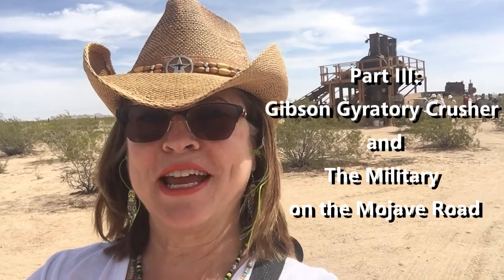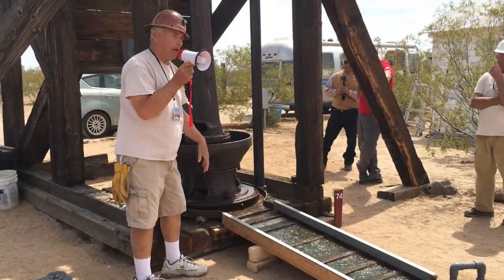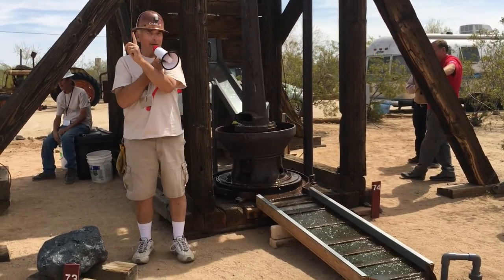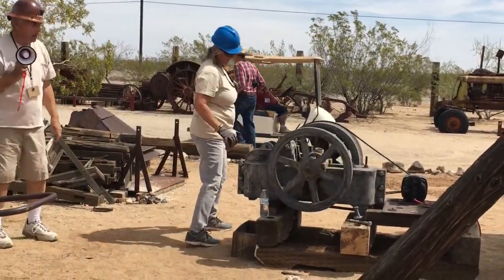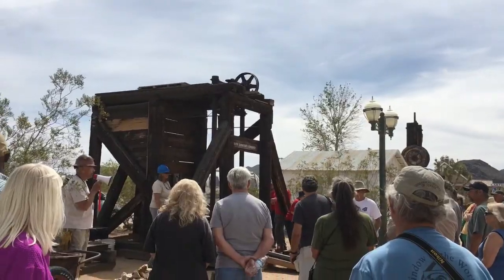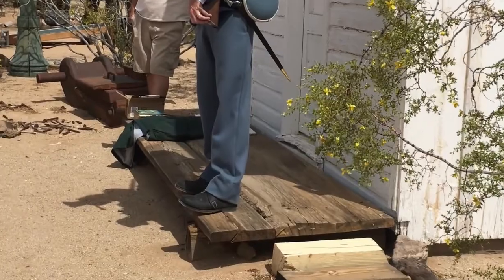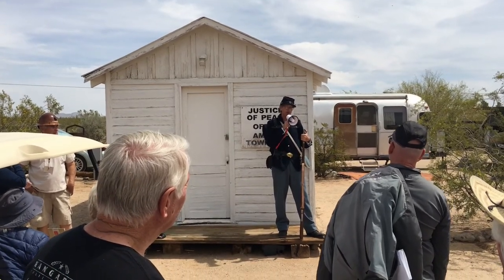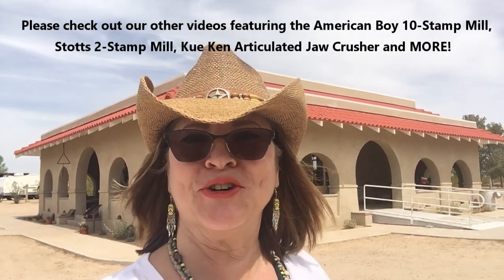Gibson Gyratory Crusher and Military on the Mojave Road, Part 3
We visited Goff's Cultural Center on April 14, 2018 for a very special event.

Goffs fired up its American Boy 10-Stamp Mill, Stotts 2-Stamp Mill, a Kue Ken Articulated Jaw Crusher, and a Gibson Gyratory Crusher.

Thank you, Charlie and the Mojave Desert Heritage & Cultural Association!

As a special bonus, Goffs presented an 1860s Soldier re-enactor to teach about life and duty on the Mojave Road.

Thank you, Steve!

This is Part 3 of a 3-part video documentary series.

Thank you for joining us as we explore the mystery and majesty of the Mojave on K36JH-TV, Channel 36, originating from Victorville CA.

We've even got a book or three in the works. Yeah, we stay busier than a Mojave dust devil.

Free cactus hugs! Although no one sober has volunteered yet, we offer them anyway. Cacti have feelings too.